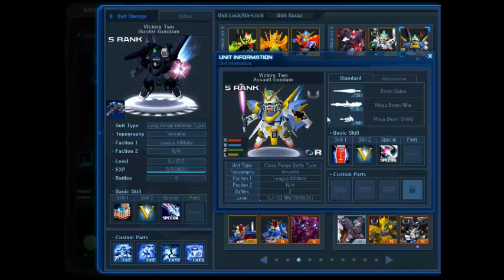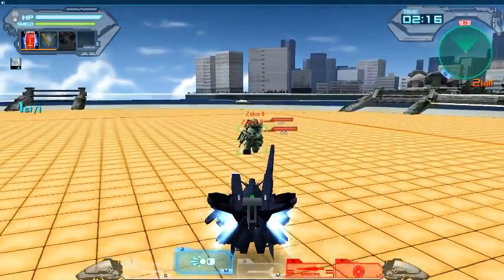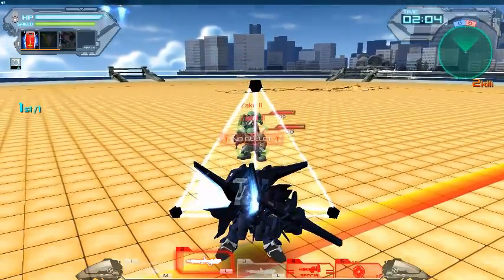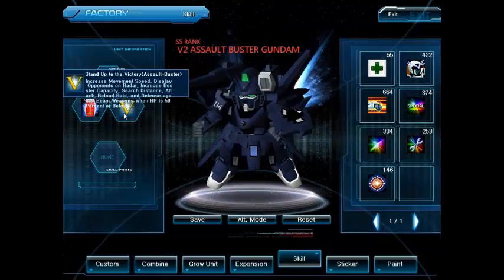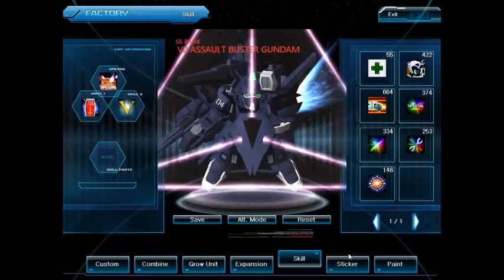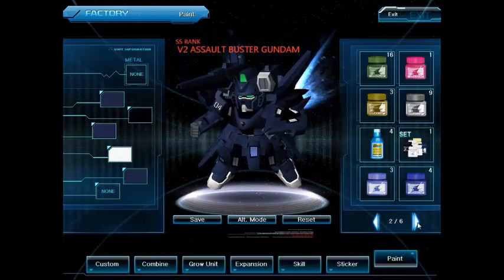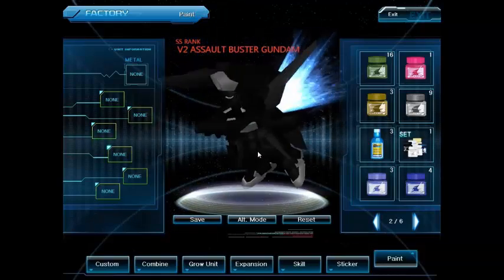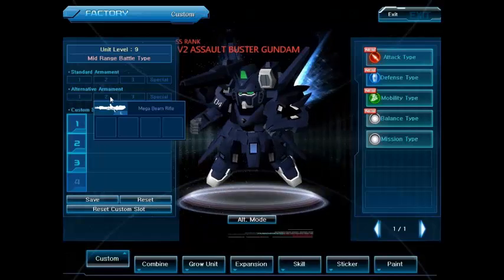[SDGO-NA] SS-rank Victory 2 Assault-Buster Gundam (overview)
I've had the V2AB for several years, but I haven't made a review of it until now.
(Make sure your Annotations are ON in case I add in-video updates!)